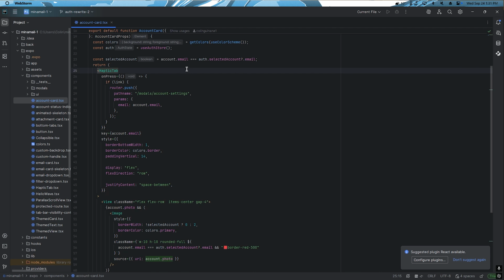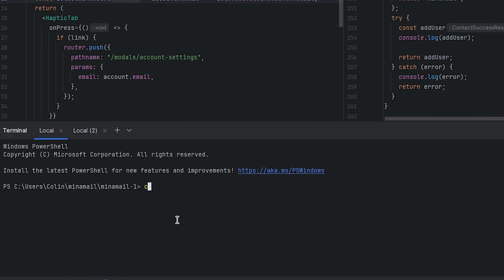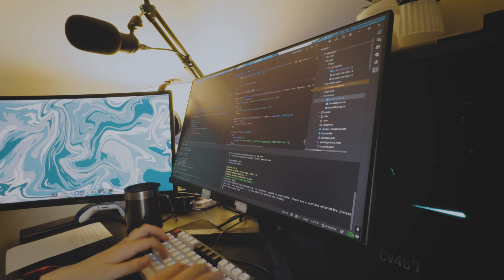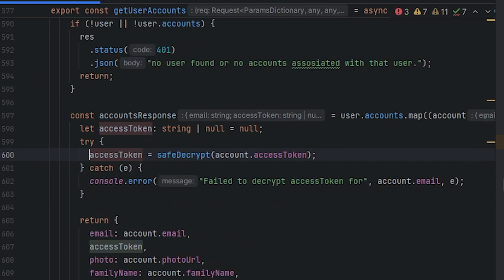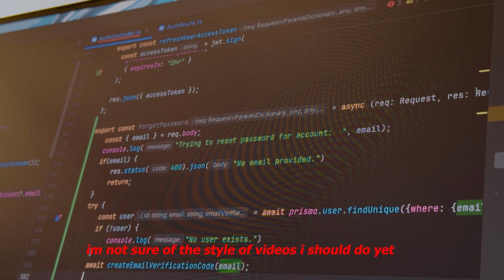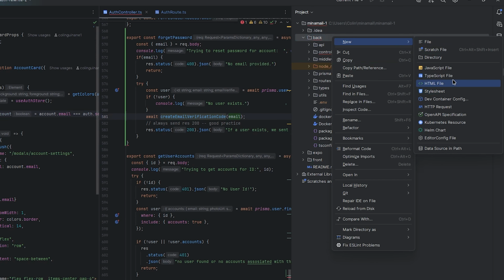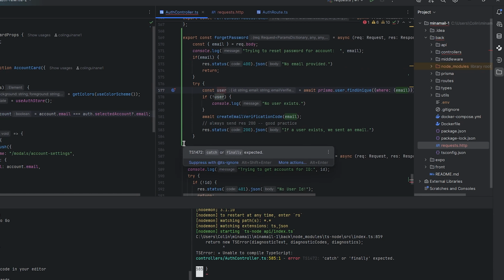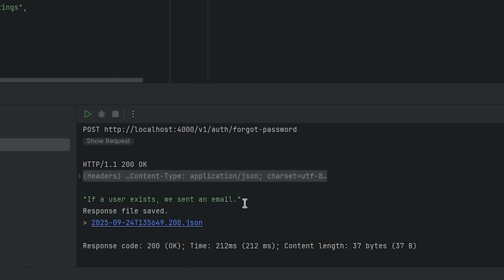Software Engineer Tries Webstorm For The First Time